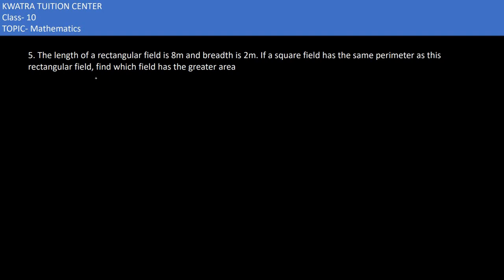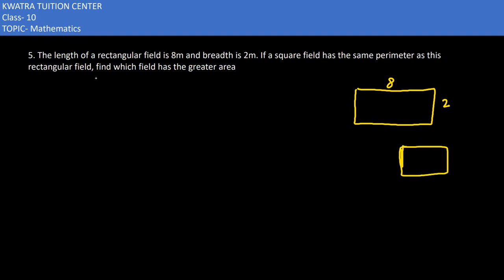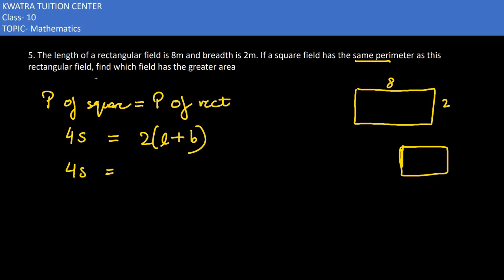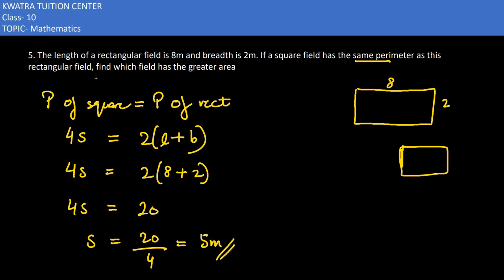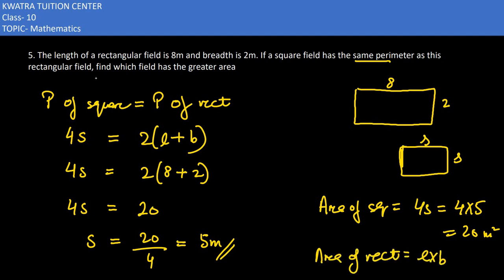5. The length of a rectangular field is 8m and breadth is 2m. If a square field has the same perime